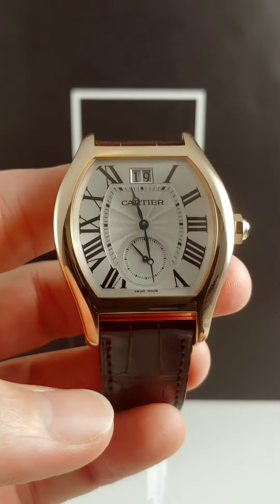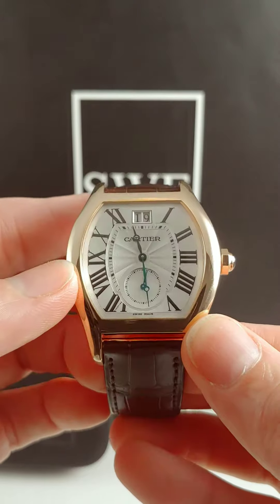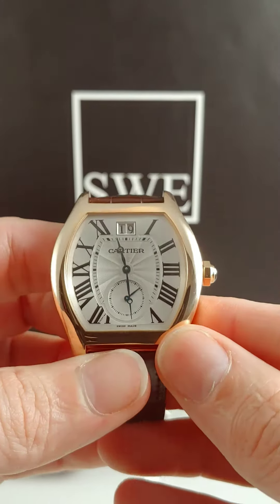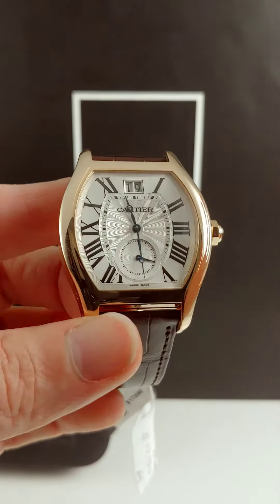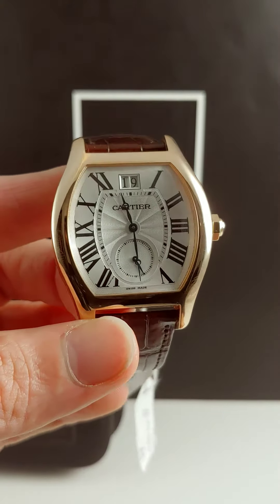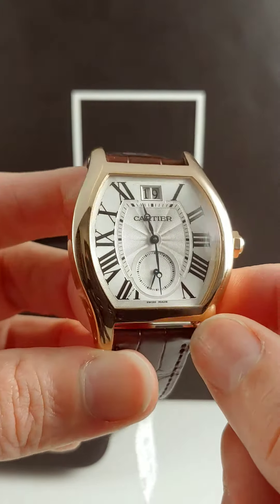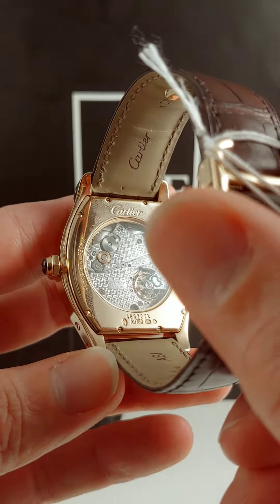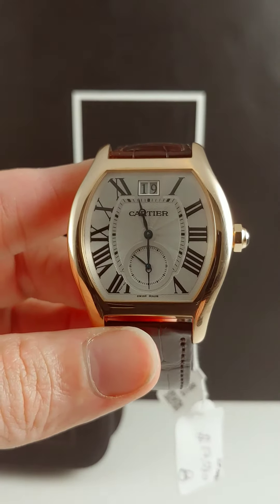Cartier Tortue XL Silver Flinque Dial 18K Rose Gold Mens Watch W1556234 Review | SwissWatchExpo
The Cartier Tortue was designed by Louis Cartier. Inspired by the shape of a tortoise, it is a departure from the round and rectangular watches of its time. This model comes in an 18k rose gold case, with a silver flinque dial.

FULL DETAILS AND PRICING:
Cartier Tortue XL Silver Flinque Dial 18K Rose Gold Mens Watch W1556234

18k rose gold Tonneau shape case 48 mm x 38 mm. Octagonal crown set with a faceted sapphire. Skeleton transparent exhibition see through case back. Silver flinque dial with blue apple-shaped hands and black Roman numeral hour markers. Minute markers around the inner rim. Date display at the 12 o'clock. Small seconds at 6 o'clock.